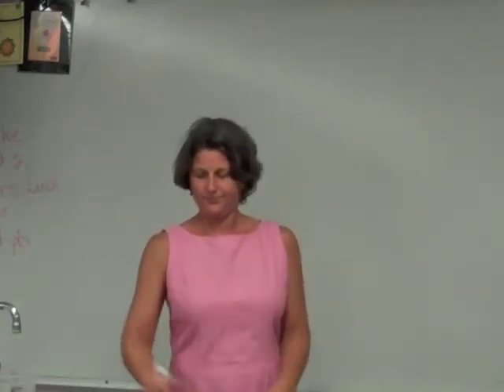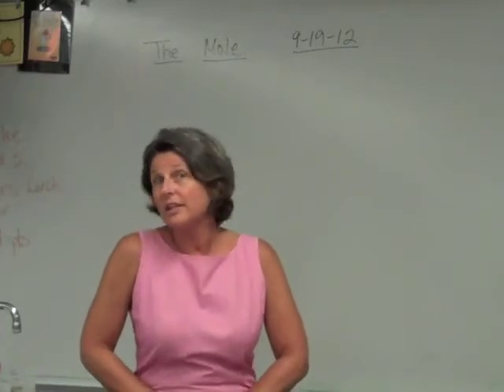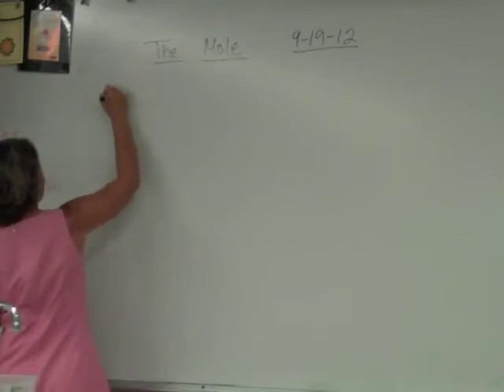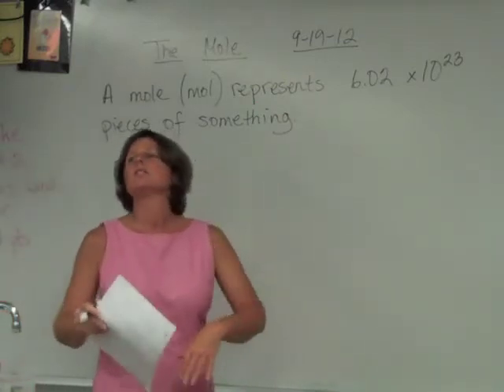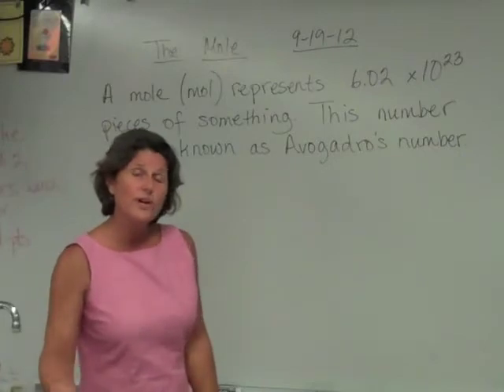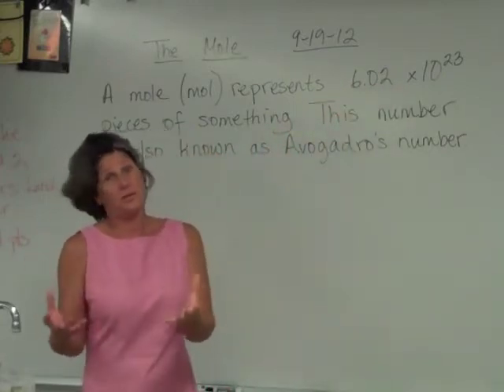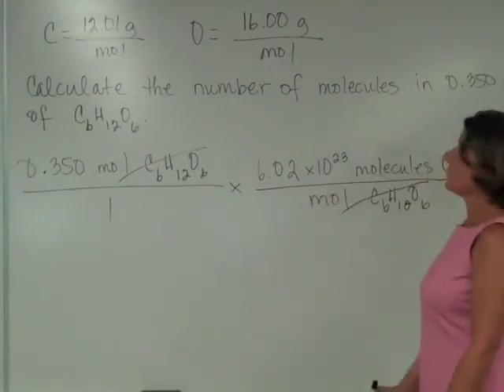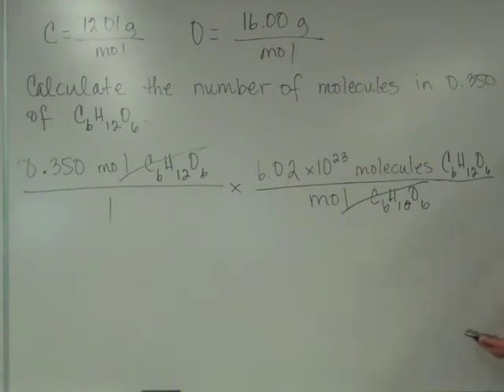The Mole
You will need your calculator for this video.  It's rather long, but there's no way around it.  The mole is a central concept in Chemistry.  Avogadro's number is your friend!